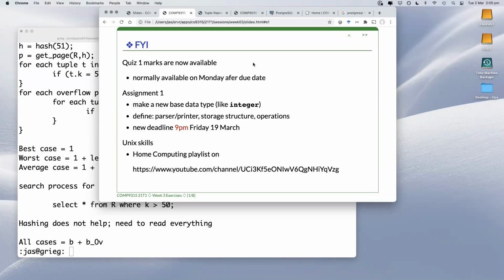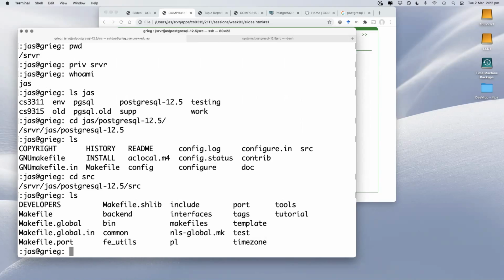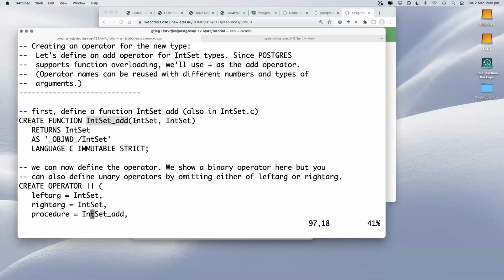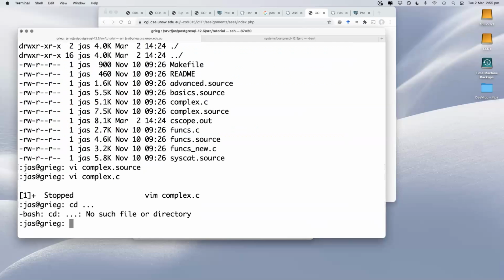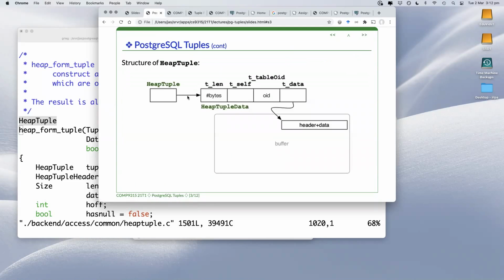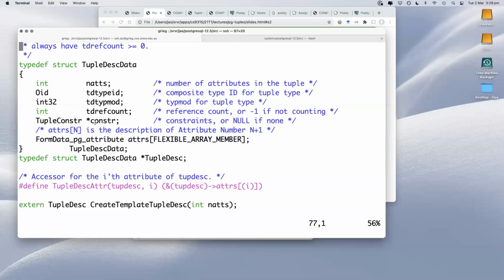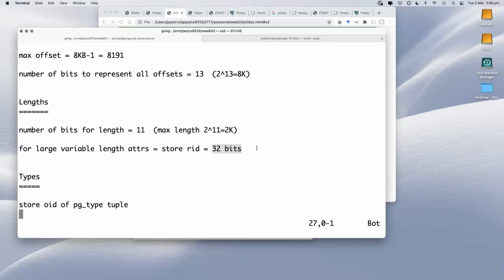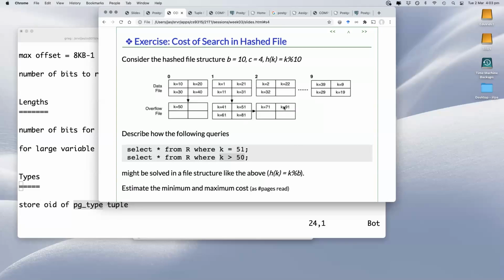9315 lec online 5